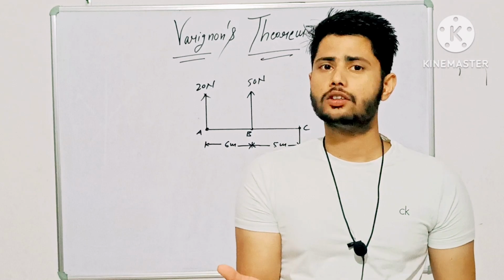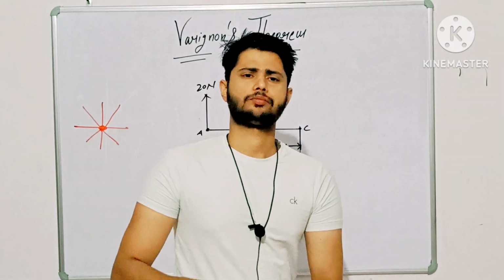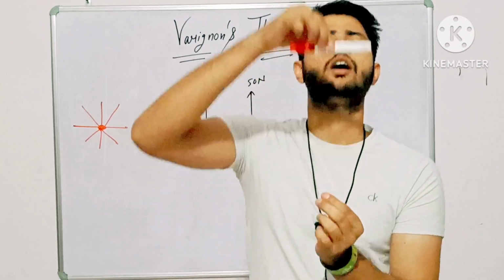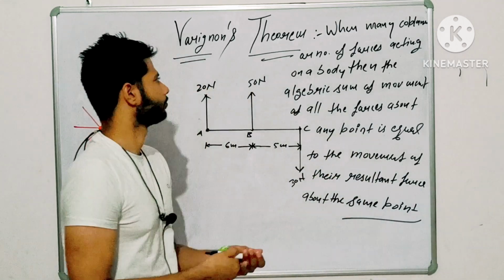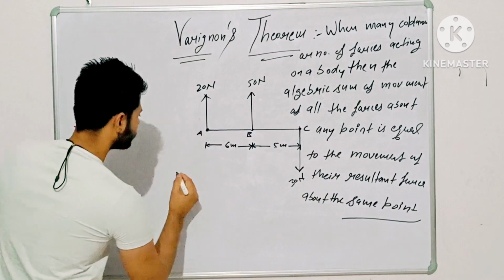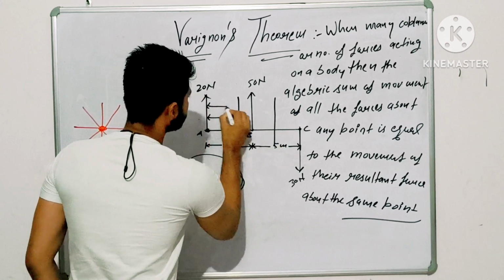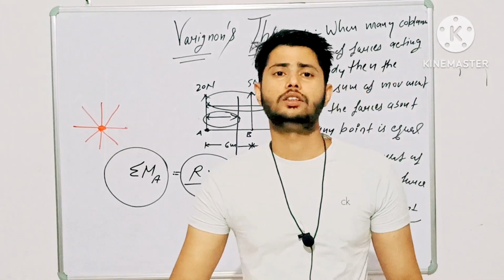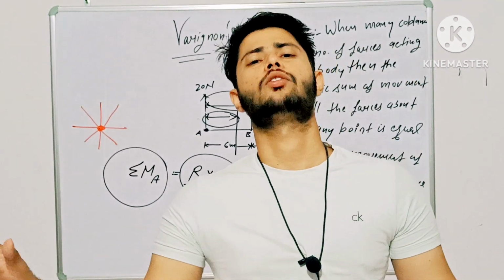Varignon's Theorem |Explain Varignon's Theorem In English | Use Of Varignon's Theorem